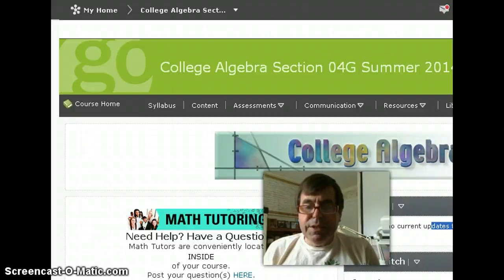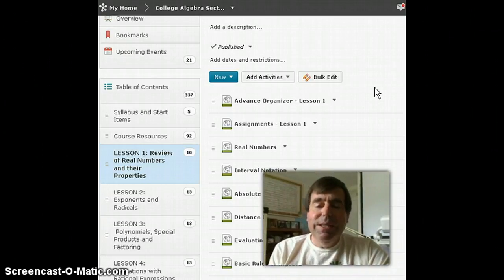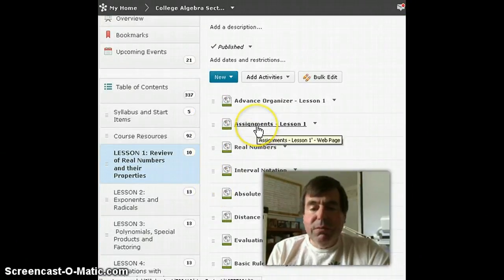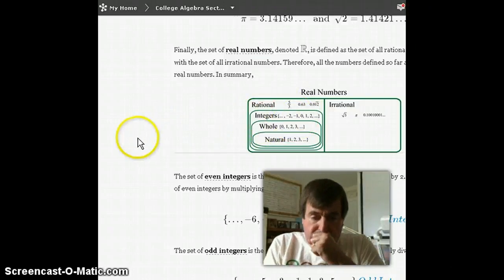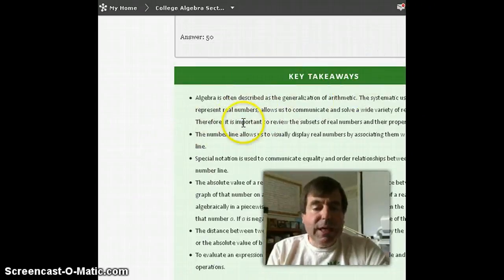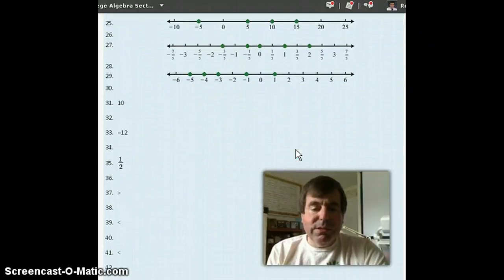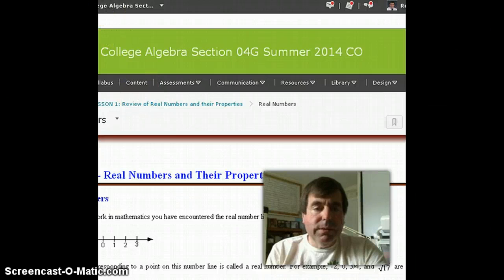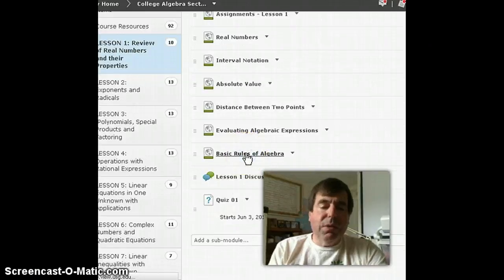Lesson 1 Overview Long